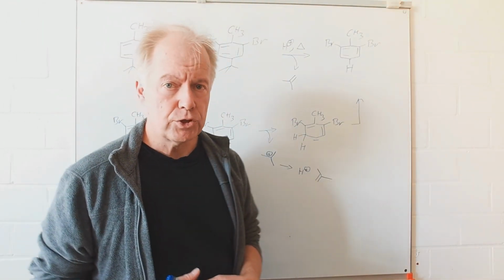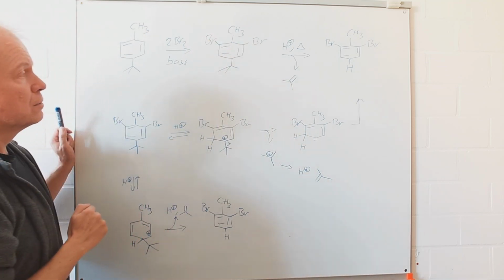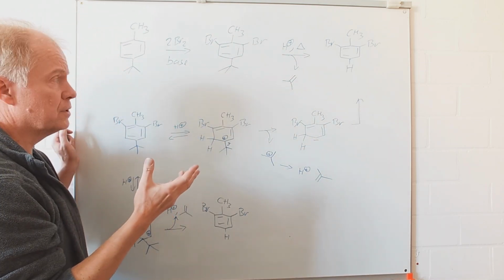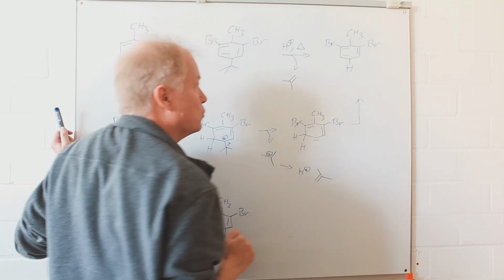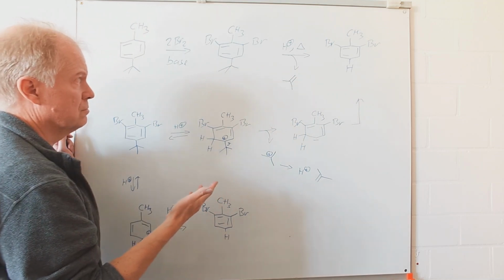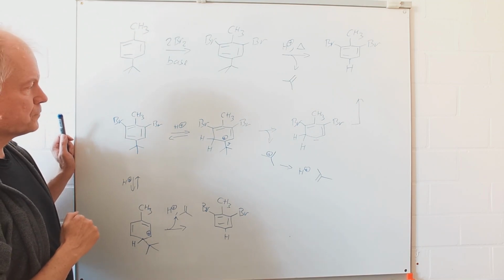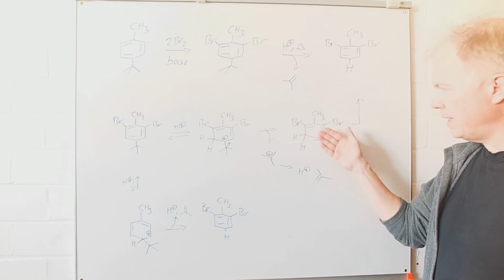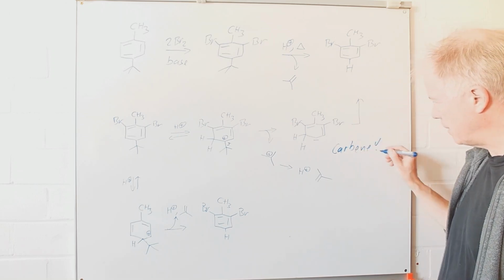Removing the blocking group - Repetition Course Organic Chemistry 2.6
A tert-butyl group is highly suitable for blocking the para-position in an activated aromatic compound, thereby enabling a selective reaction at the ortho-position. It is, of course, essential to be able to remove this blocking group afterward: the corresponding mechanism will be discussed. The introductory image for the topic, titled 'Molecular fragmentation' is AI-generated. It was created by the AI without chemical expertise and should therefore be viewed as an associative artwork.